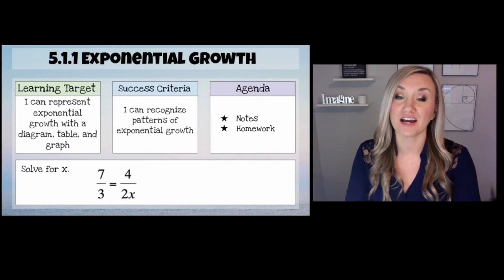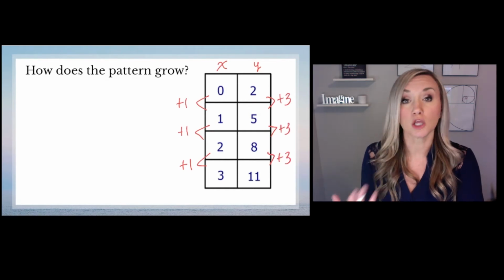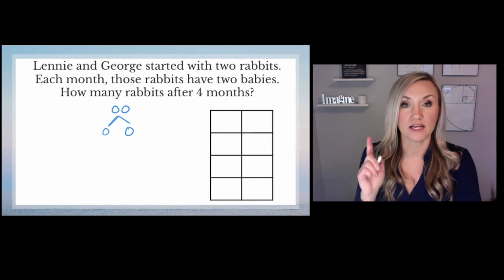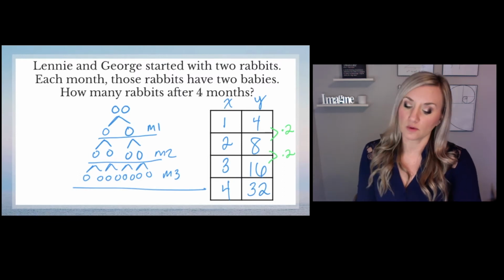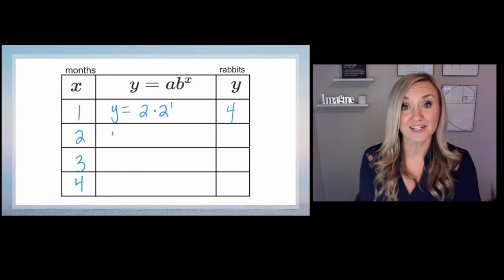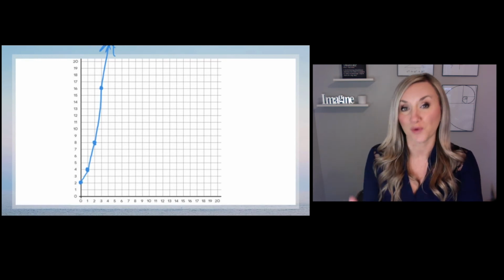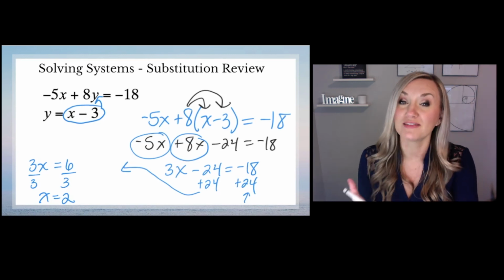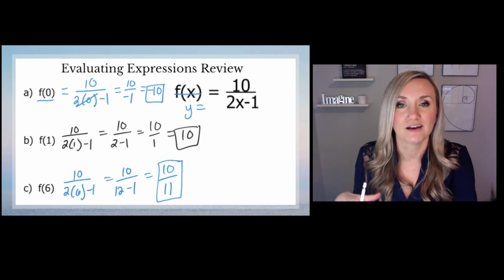Exponential Growth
CPM 5.1.1